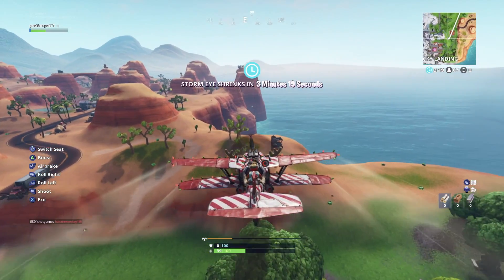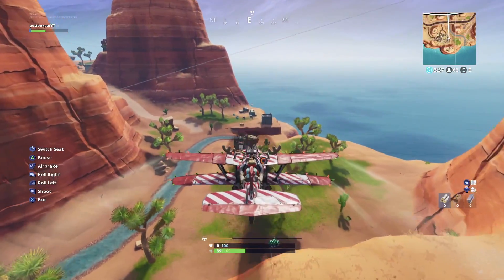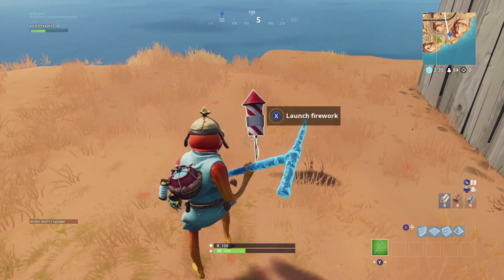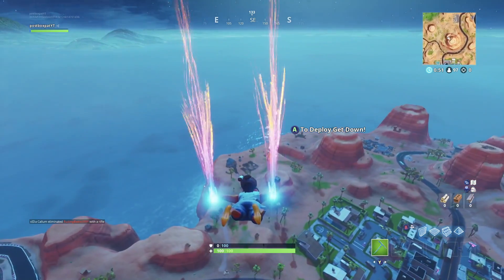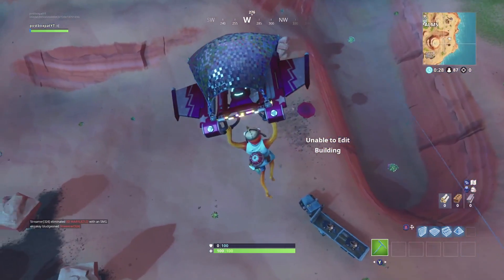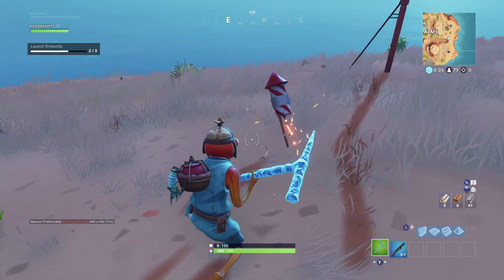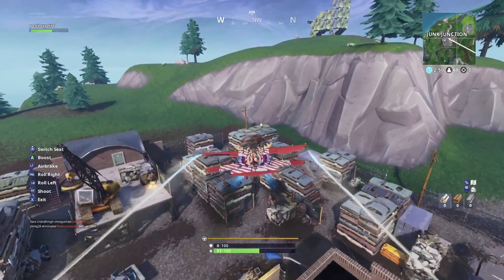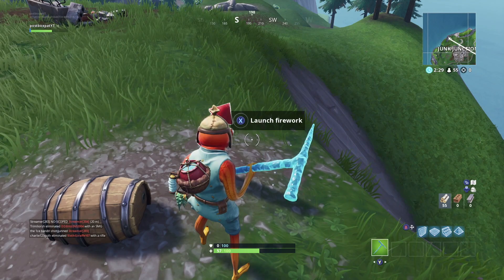ALL 3 FIREWORK LOCATIONS! "Launch Fireworks" (Fortnite Week 4 Challenges Season 7)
ALL 3 FIREWORK LOCATIONS! (Fortnite Week 4 Challenges)"Launch fireworks"